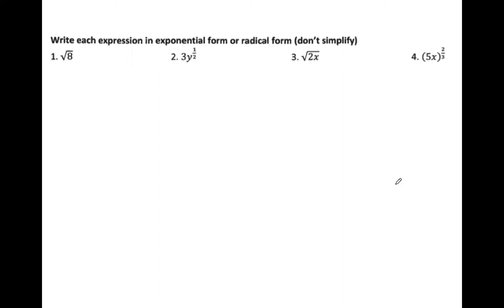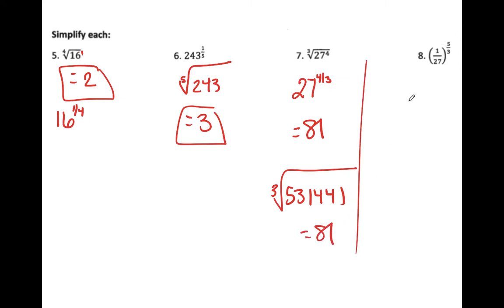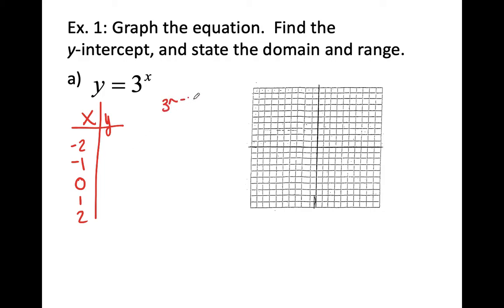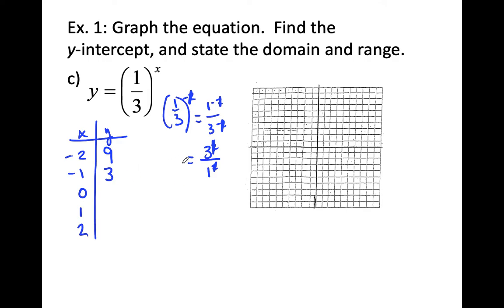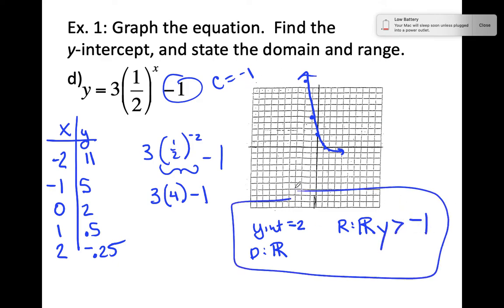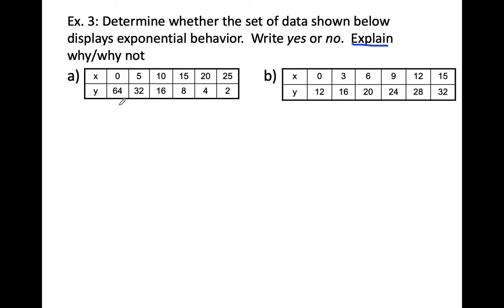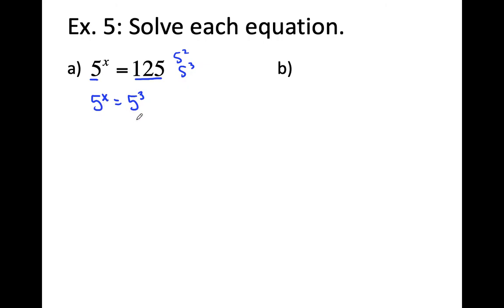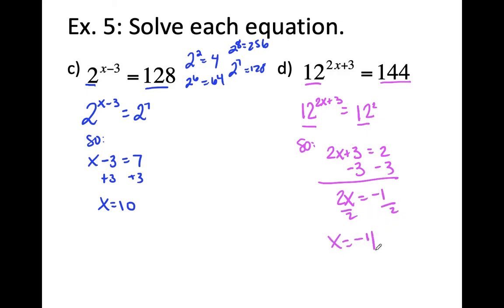7 5 Notes Honors Alg